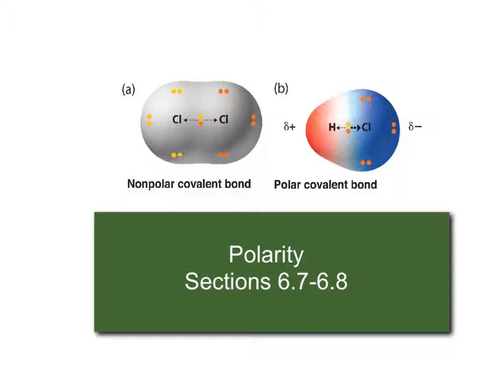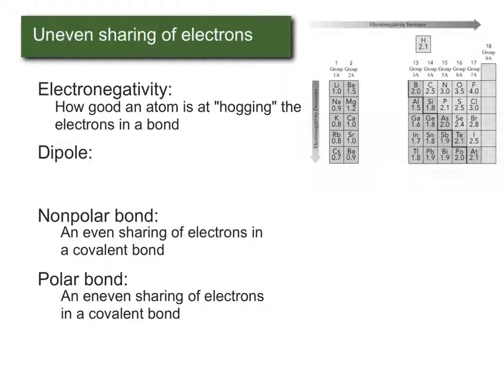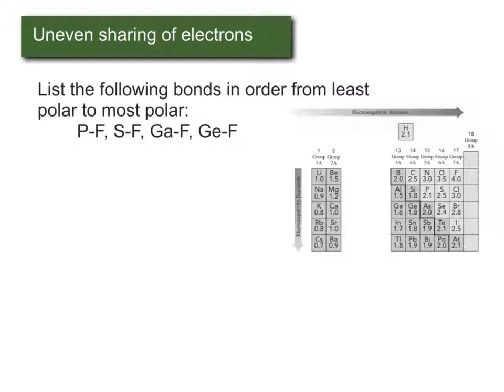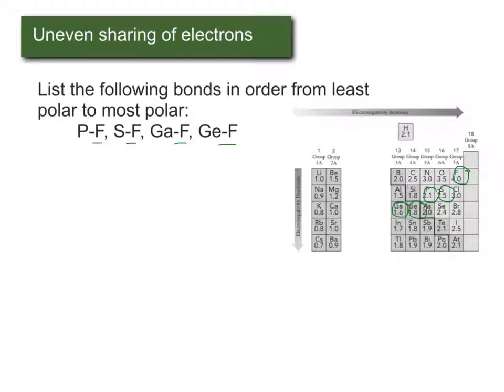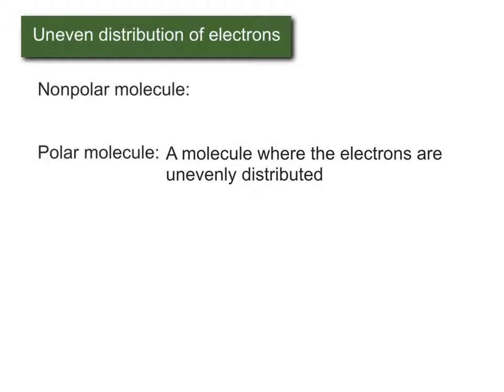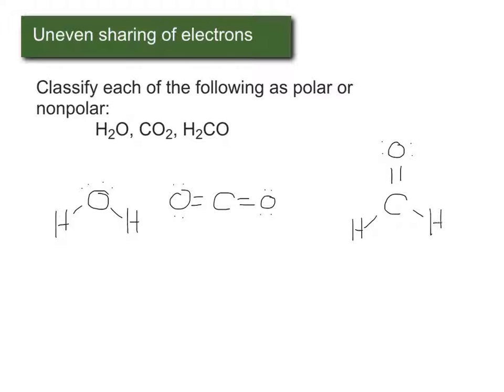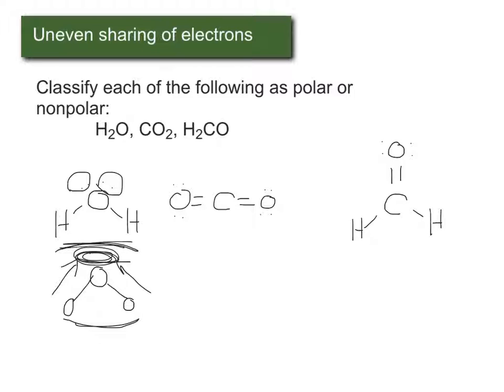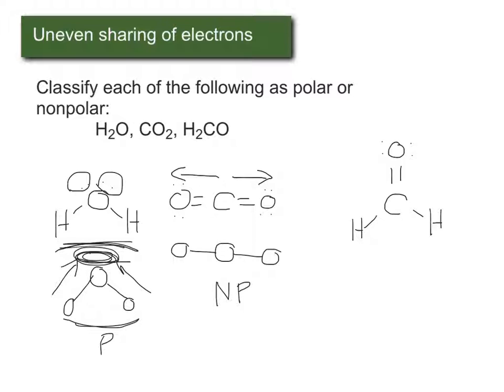Polarity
A brief discussion of bond polarity, electronegativity and molecule polarity.